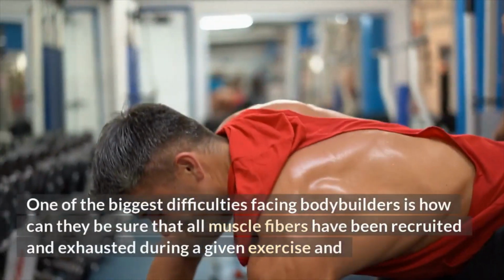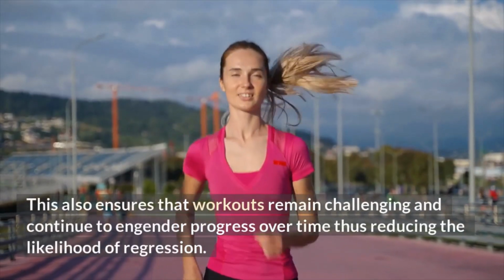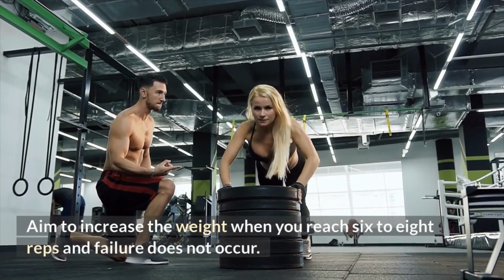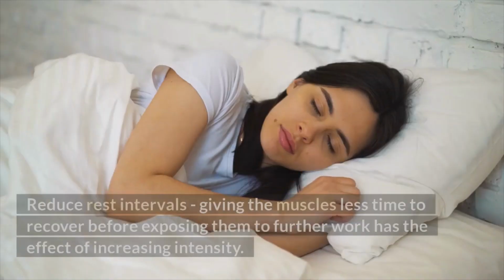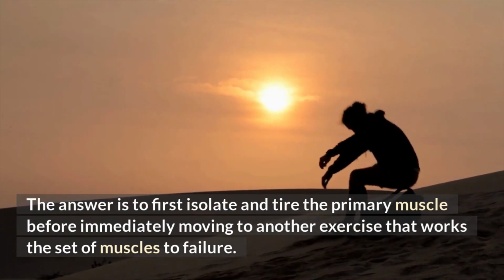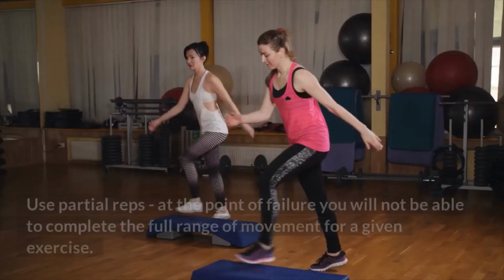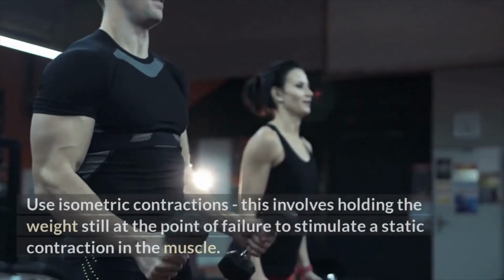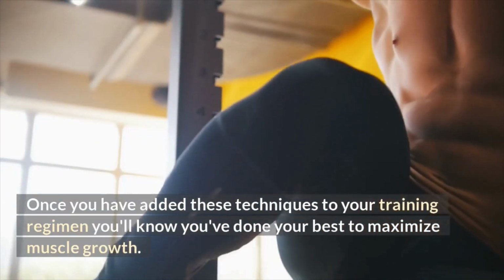Add Intensity To Your Muscle Building Workout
Bodybuilders often reach a plateau which is frustatingly difficult to travel beyond. Introducing techniques that significantly raise exercise intensity can stimulate further muscle growth very quickly.